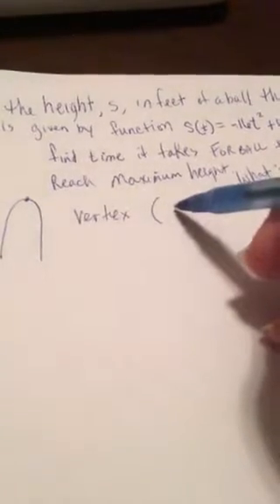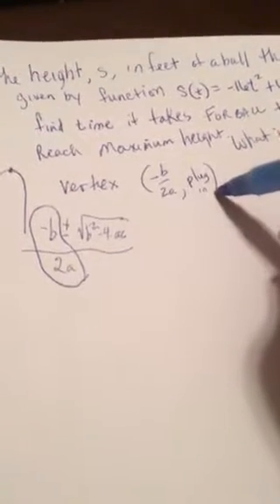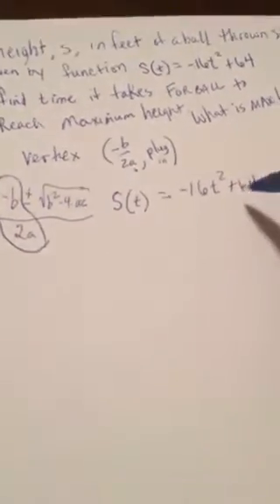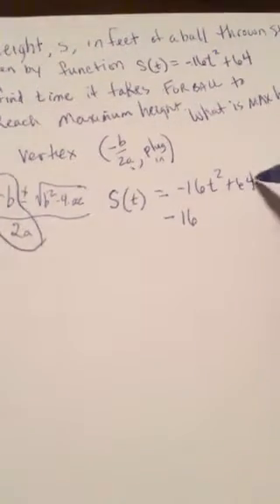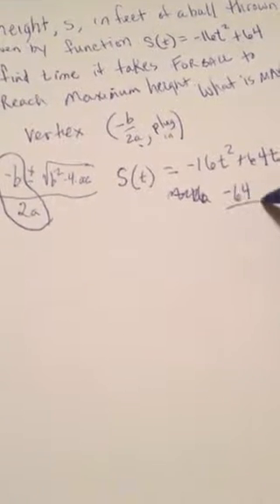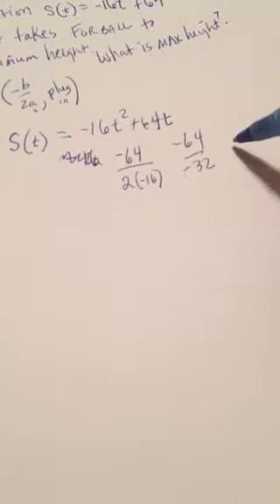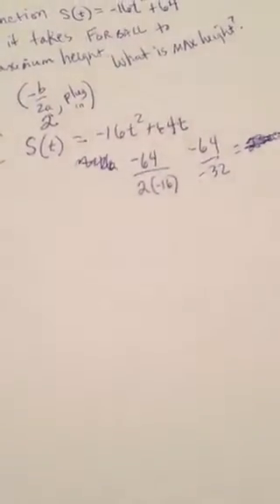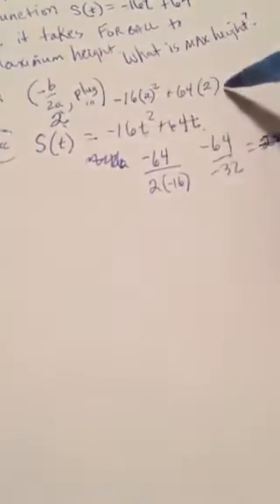28 ball thrown up max height